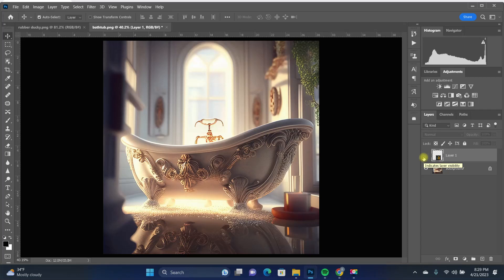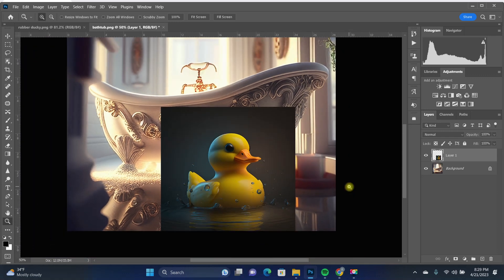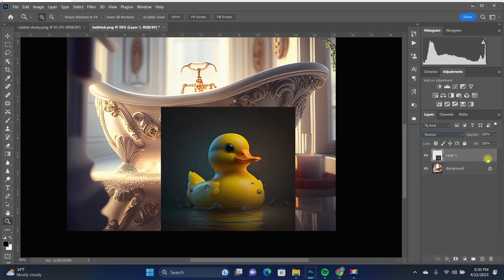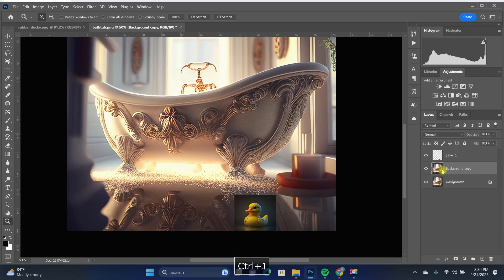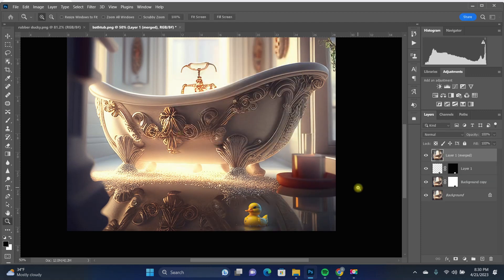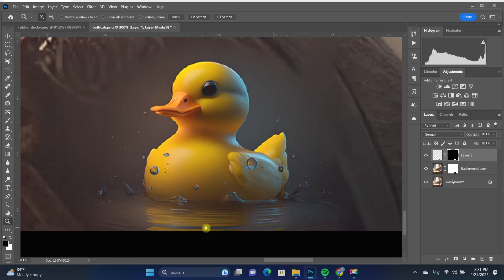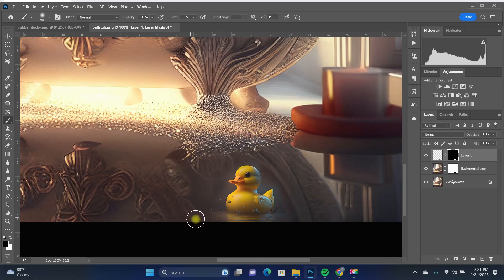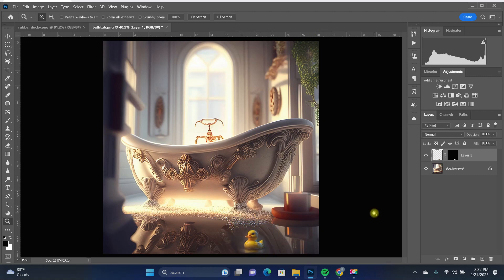Auto Blend Layers. A Great Alternative to Making Detailed Selections in Photoshop!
I'll teach you a lesser known Photoshop hack for blending your image into an existing background. No need to select subject, mask or change blending mode.  Use auto blend layers to do it all in one step.